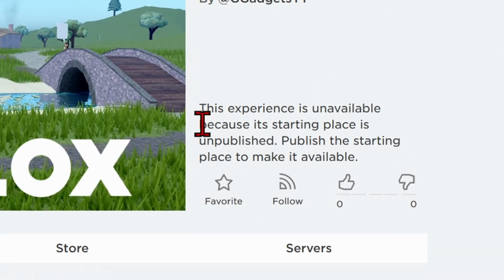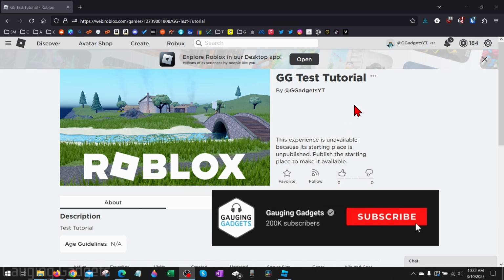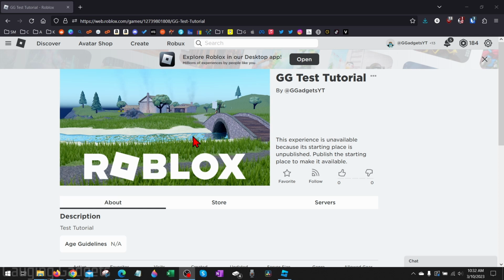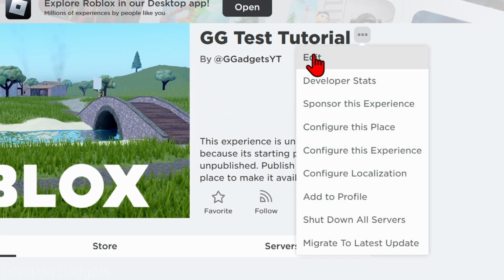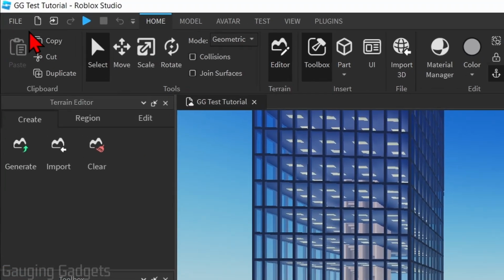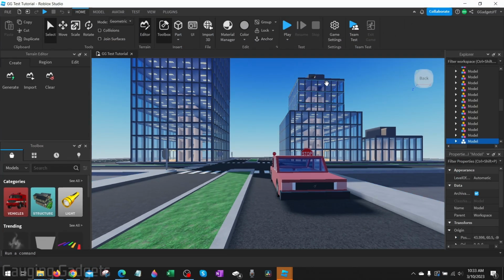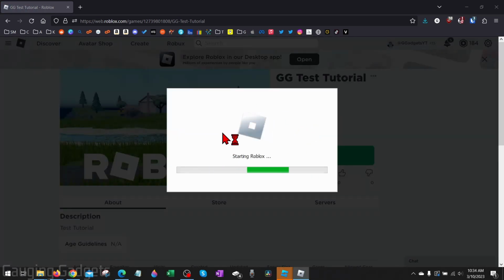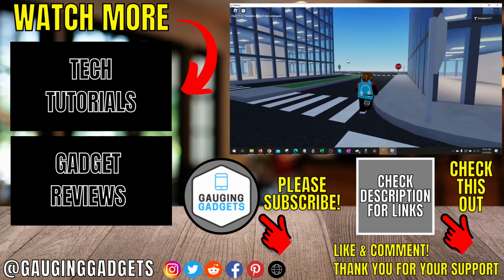Fix This Experience is Unavailable Because its Starting Place is Unpublished in Roblox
How to Fix This Experience is Unavailable Because its Starting Place is Unpublished in Roblox? In this tutorial I show you how to publish a starting place on Roblox to fix the error message for this experience is unavailable because it starting place is unpublished. This means I show you how to fix this error so you can play your game on Roblox.

Follow the steps below to publish a starting place on Roblox:
1. Open the game on Roblox where you see the error "This experience is unavailable because its starting place is unpublished. Publish the starting place to make it available".
2. Select the 3 dots to the right of the game name to open the menu.
3. In the menu select Edit to open the game in Roblox Studio.
4. Select File in the top menu of Roblox Studio.
5. Select Publish to Roblox.